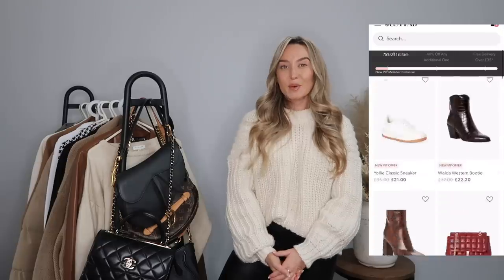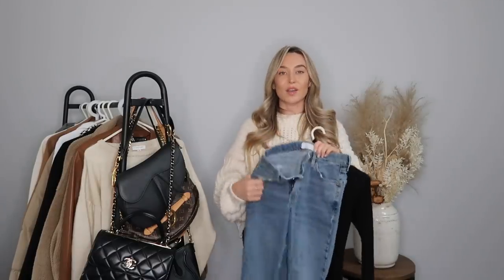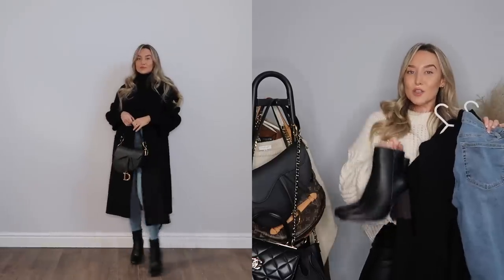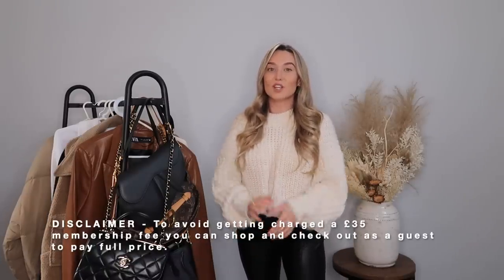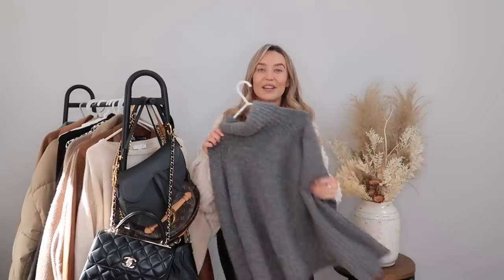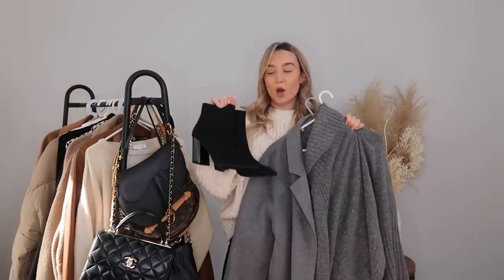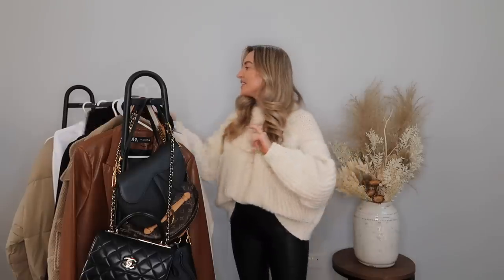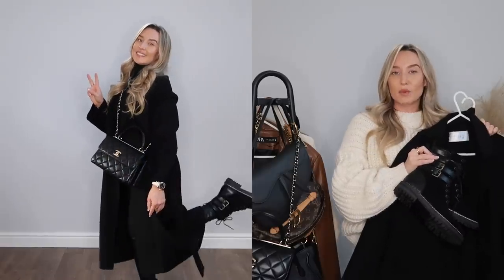6 CLASSIC AUTUMN\WINTER OUTFITS!! | Freya Killin | AD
6 CLASSIC AUTUMN\WINTER OUTFITS!!

Get your first pair of shoes for just £10!!

Hey loves!

Loves,
Freya xx

OUTFIT 1

OUTFIT 2

OUTFIT 3

OUTFIT 4

OUTFIT 5

OUTFIT 6

OUTFIT 7